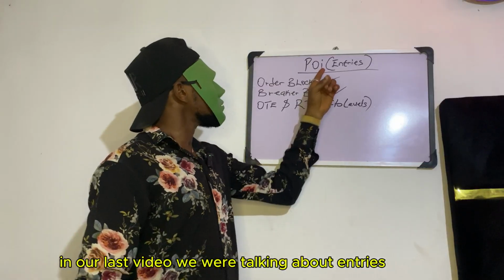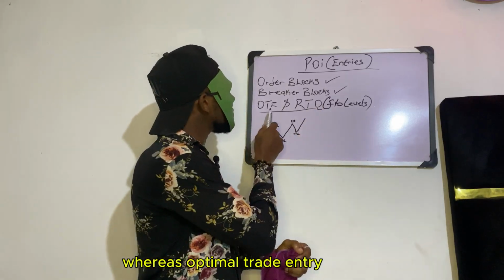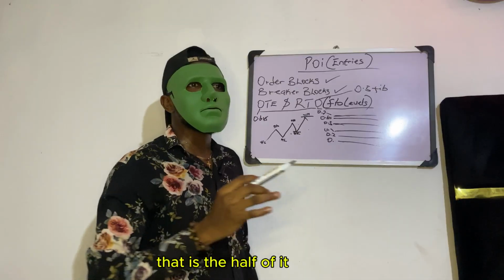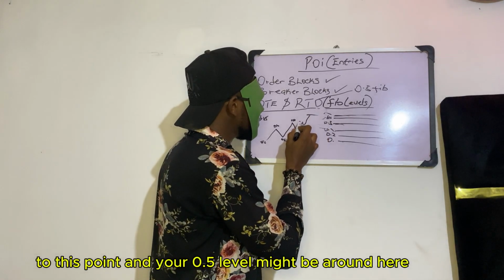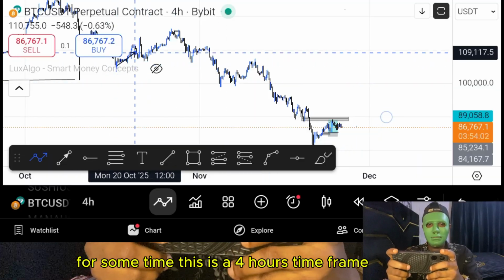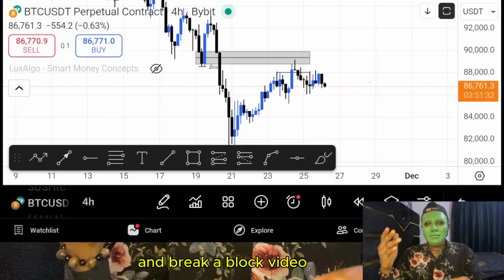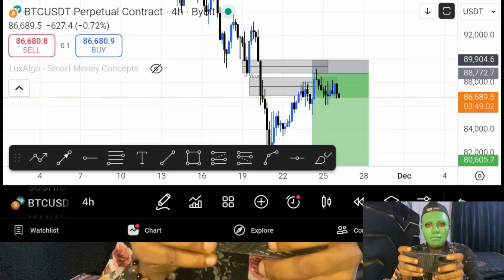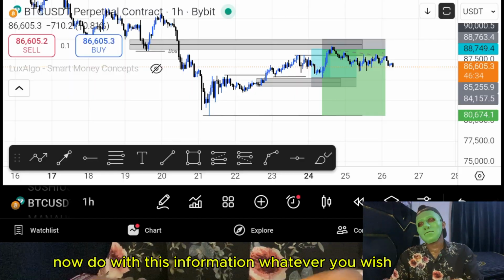HOW TO USE FIBONACCI RETRACEMENT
This is the best fibonacci retracement video you will watch this year